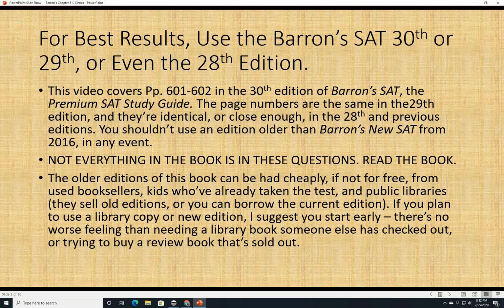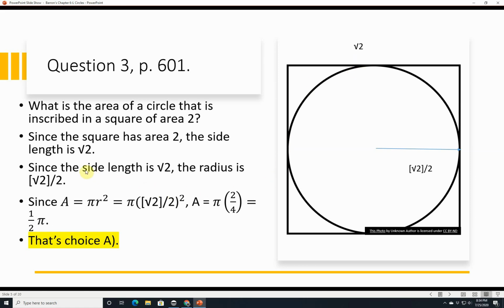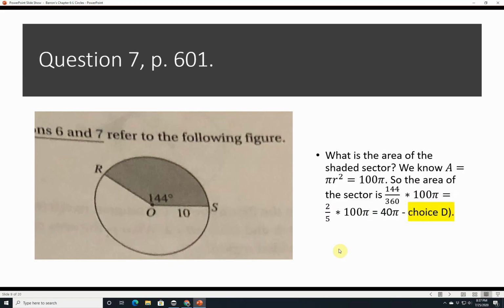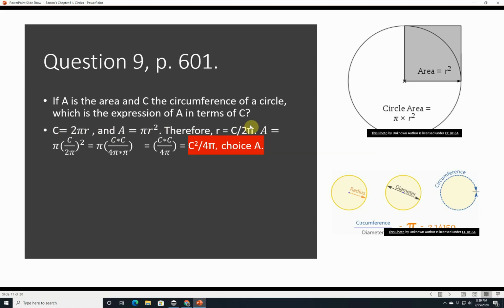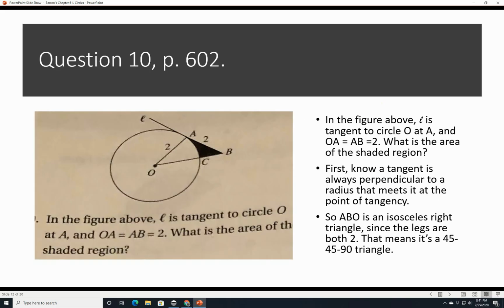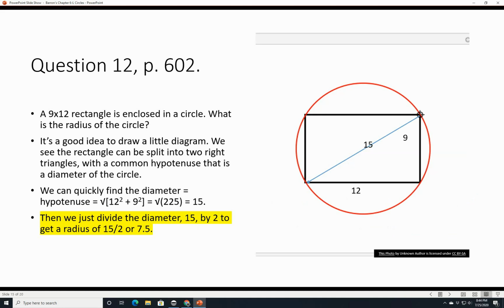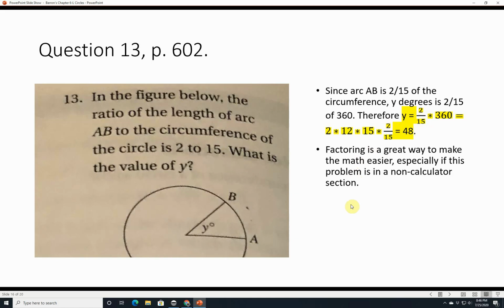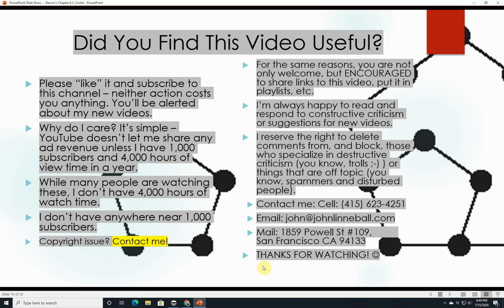Barron's Chapter 6 L Circles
Notes for “Barron’s SAT Premium Study Guide Chapter 6-L: Circles” Video

 The exercises at the end of Chapter 6-L: Circles, in Barron’s SAT Premium Study Guide (30th Edition of the Barron’s SAT study guide) – pp. 601-602.

Who’d Like This:

 High school and college students studying for the SAT and ACT, especially those using the Barron’s SAT Premium Study Guide (30th Edition of the Barron’s SAT study guide) or the 28th or 29th editions of the same guide. Most of these math problems stay the same, but they may have been moved around from earlier editions, so I can’t guarantee the best results for earlier editions. If you’re using an edition earlier than Barron’s New SAT (made for the SATs used since 2016), you really should buy a new Barron’s book.

A Few More Notes/Requests:

Yes! I meant to type 280 degrees, not 260 in my answer to question 14 on page 602. I hope that didn’t/doesn’t confuse you. Sorry about that, but I did discuss it in the audio, so this shouldn’t be a huge deal if you were watching it with the sound on and paying attention. 😉